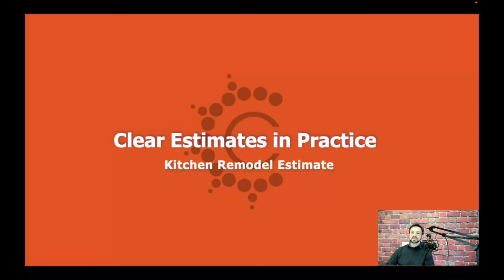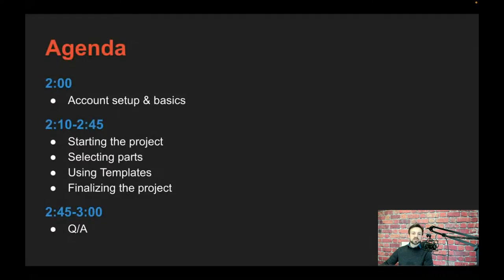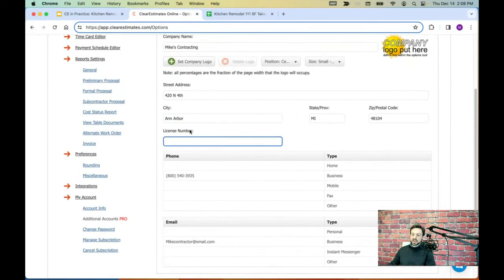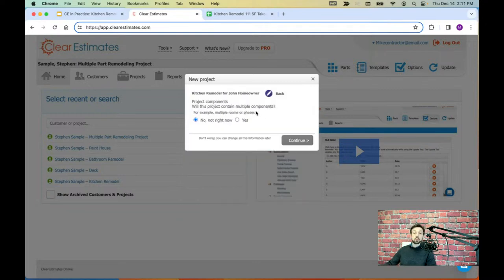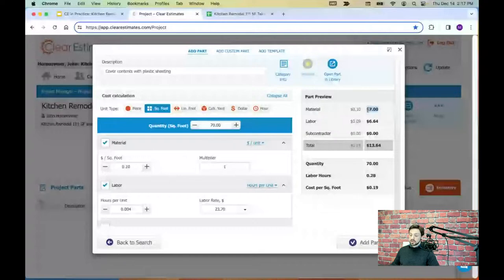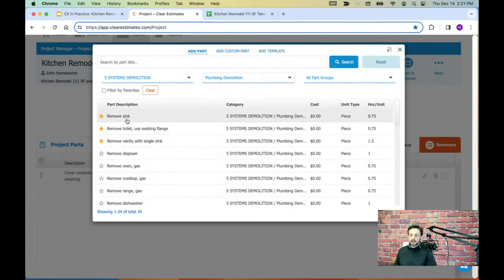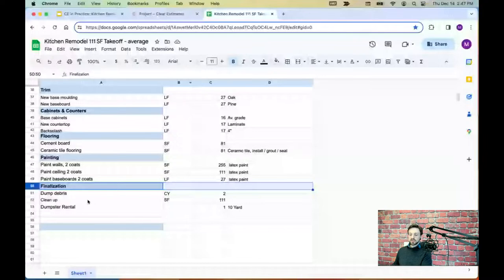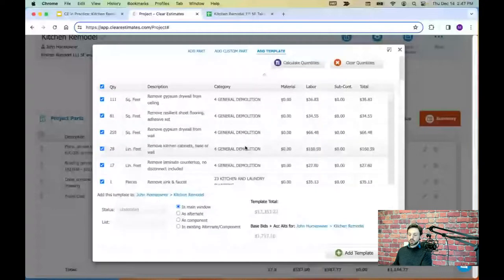Clear Estimates in Practice - Kitchen Remodel Estimate - 2023-12-14 13:59:38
Calling all contractors! Clear Estimates is excited to invite you to join us for Clear Estimates in Practice: Kitchen Remodel Estimate.

Join us for a fun and informative training session! We'll discuss the building blocks of an estimate, walk through a simple kitchen remodel estimate example, and field some questions live.

Plus, we'll show off a host of tips and tricks for saving time while estimating!